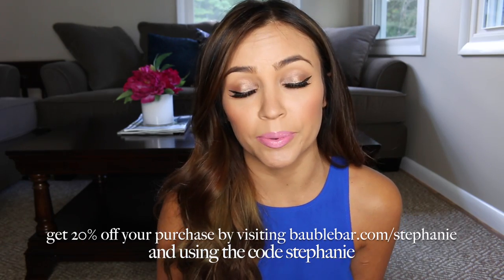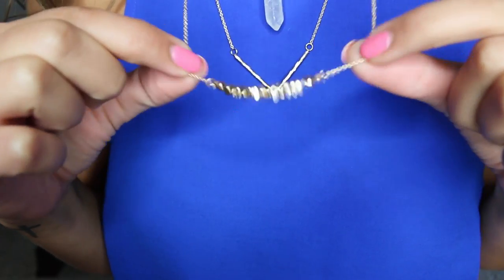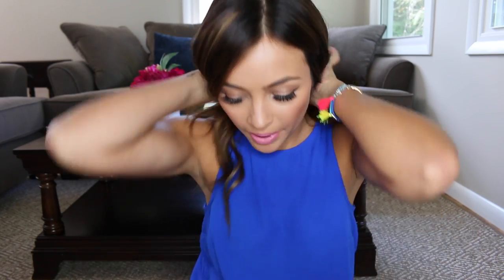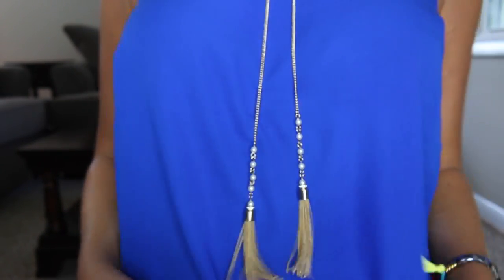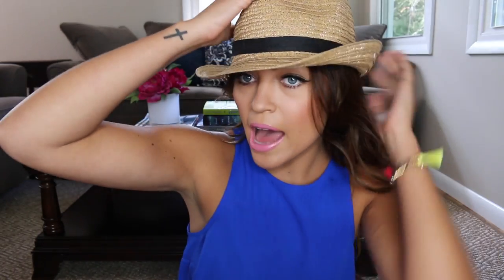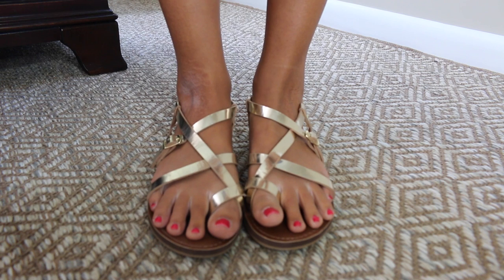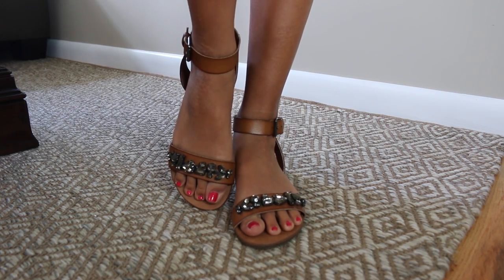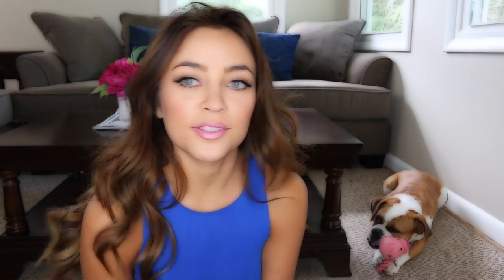SUMMER ACCESSORIES HAUL♡ | Stephanie Ledda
***OPEN ME***
New season means new accessories! Thumbs up if you like the accessories in a separate haul from the clothes!

♡ If you're ordering online make sure to use Ebates to get cash back!

ITEMS MENTIONED:
BaubleBar Howlite Janerio Studs
BaubleBar Tiered Crystal Pendant Necklace
(You can customize & pick your own pendants!)
BaubleBar Cape Town Bracelet Set (just one set, not 2 like I mentioned, oops!)
Target Coral Drop Earrings (can't find them on the website, BOO!)
Express Pearl Stone & Chain Tassel Necklace
Target Fedora Hat ($3 one is only sold in stores, but here's a similar one)
Nasty Gal Bueller II Shades

Nails: OPI (gel) Kiss Me I'm Brazilian
Eyes: LORAC Pro Palette + Kiss #11 Lashes
Lips: Anastasia Beverly Hills Lipgloss Peony + Pastel Pink Mixed